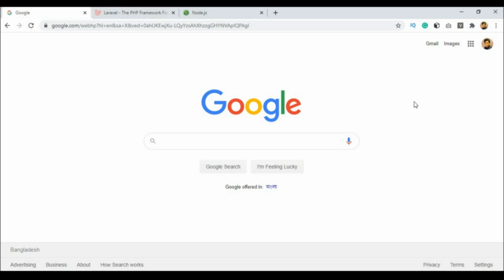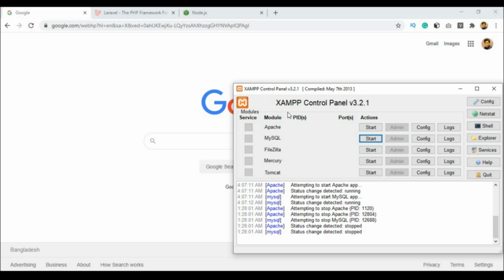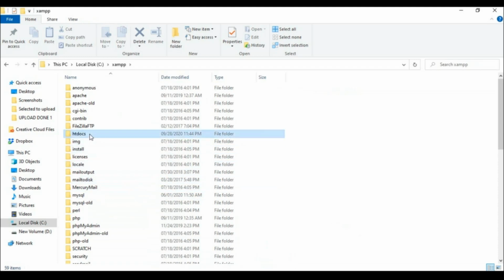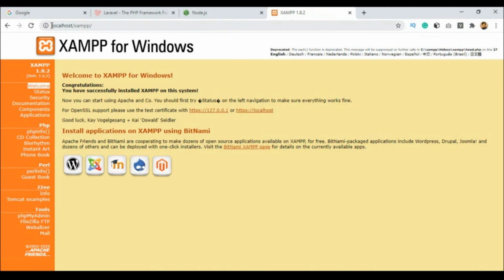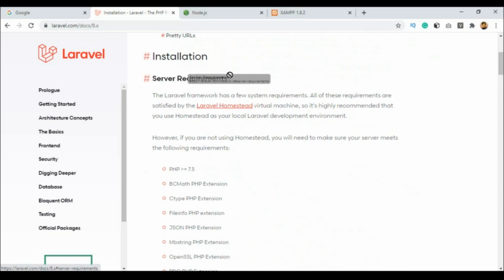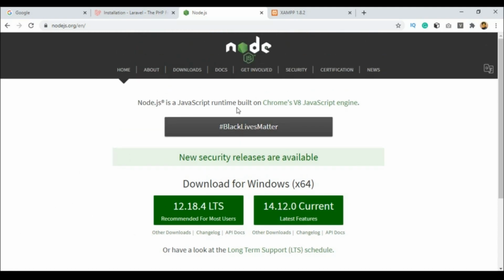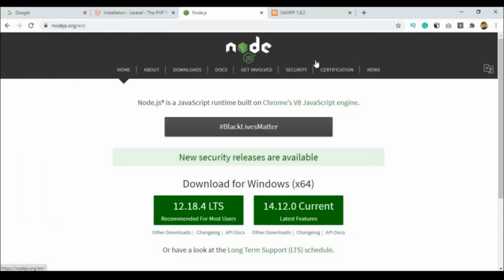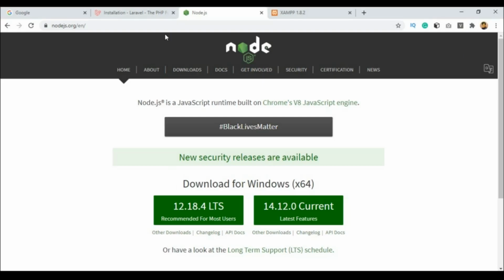Laravel, Vuejs & RESTful API Course - Essential Enviroment Setup [Part 3]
Laravel 8 Vuejs & RESTful API Course With Complete Project